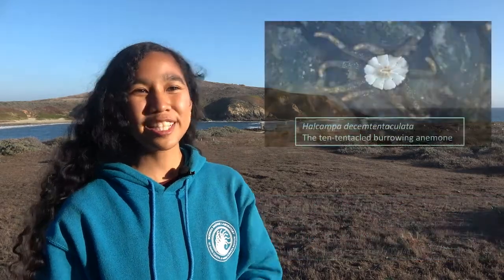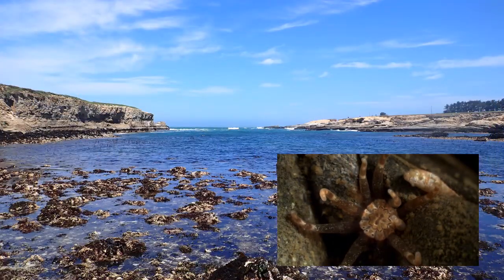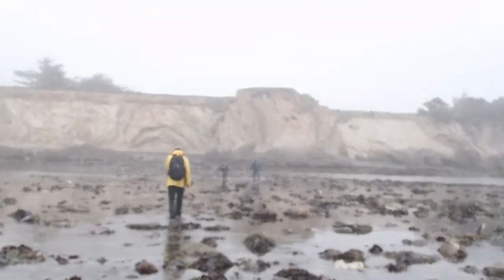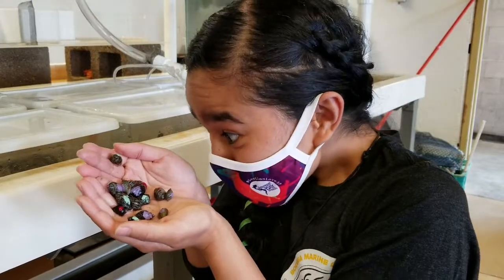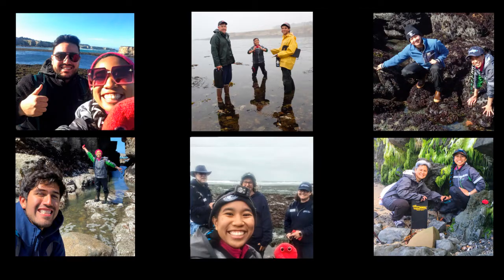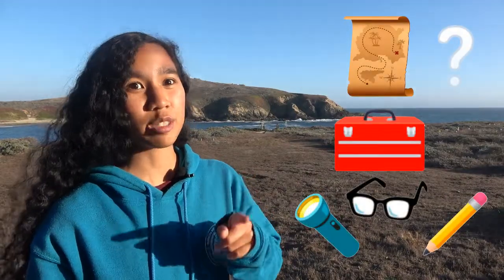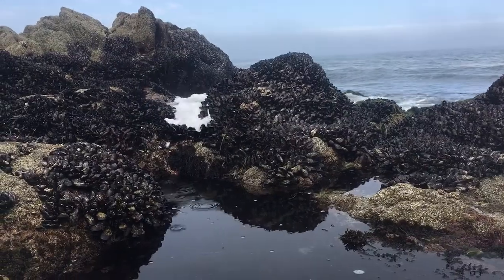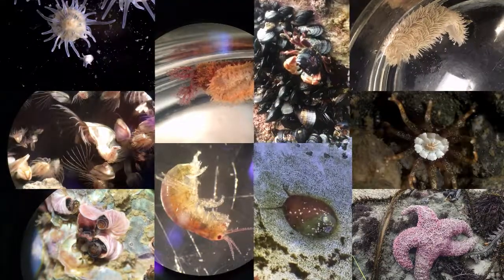Tide Pool Toolbox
How do I study burrowing anemones? Join me in a quick dip into intertidal field work!
This was originally made for the Aquarium of the Pacific's Family Science Night.

Special thanks to all the people who helped me film this video and helped me with my research project on Halcampa anemones!